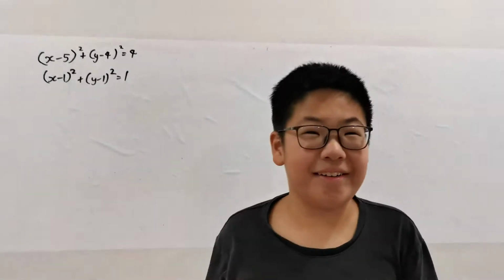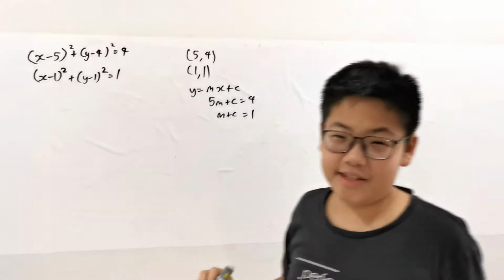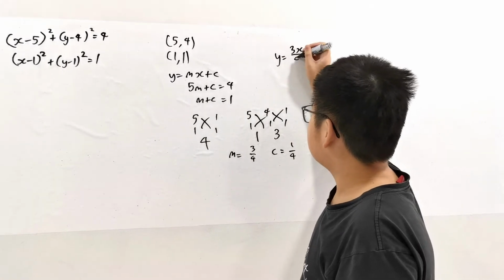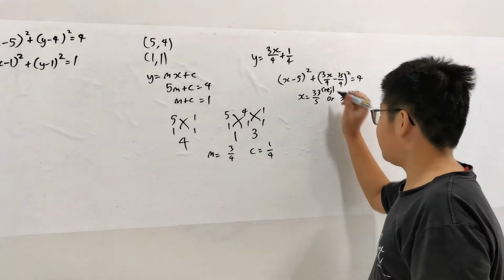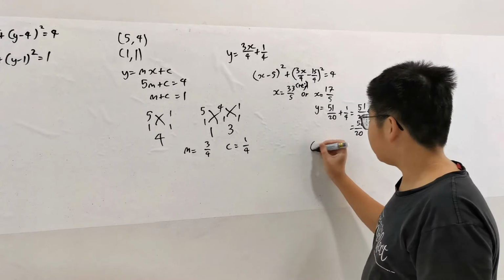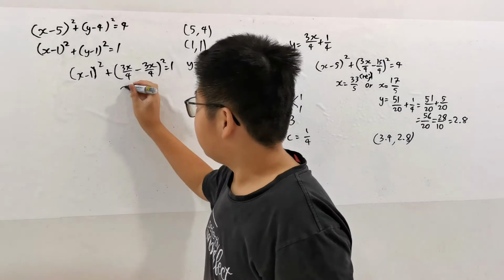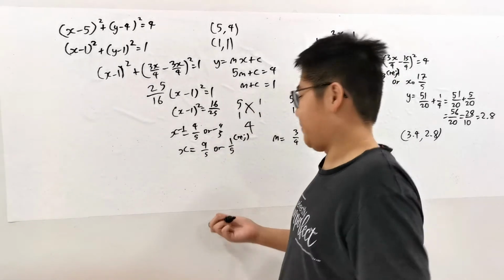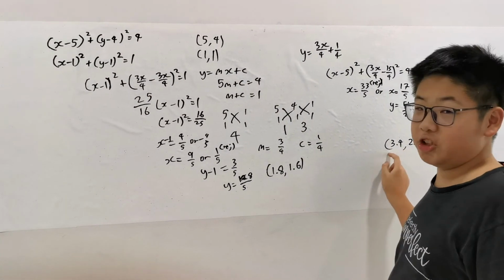Worked Solution for Oxford University MAT 2007 (Two Circles Question, 1D)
This is a question about finding the point on a circle that is closest to another! (Of course, I could have used calculus.. AGAIN, but you know, there is a shortcut to everything ;) )